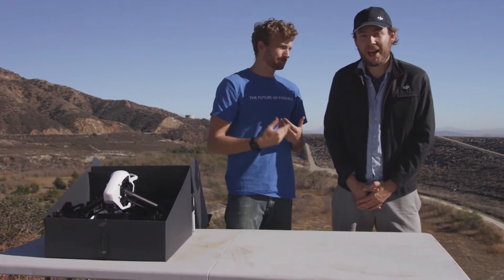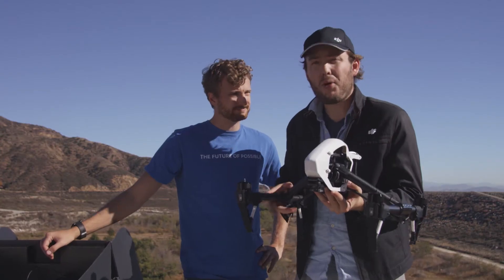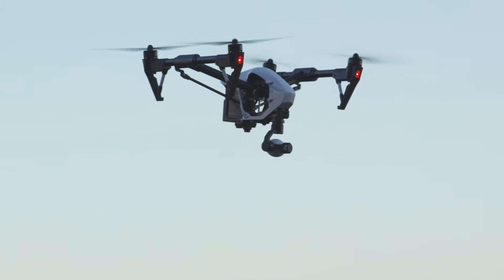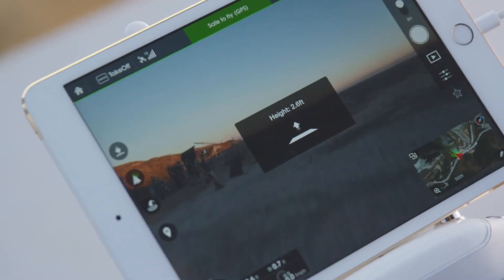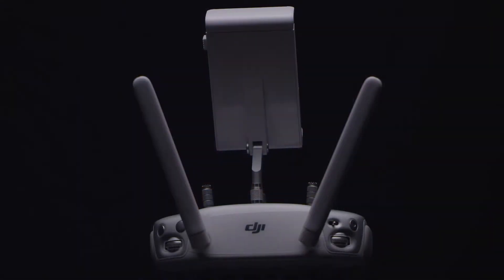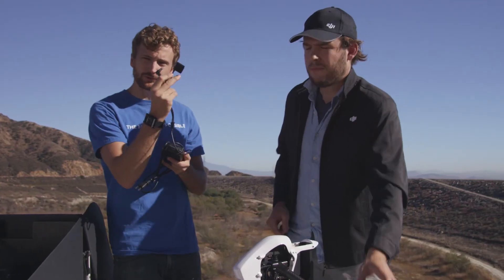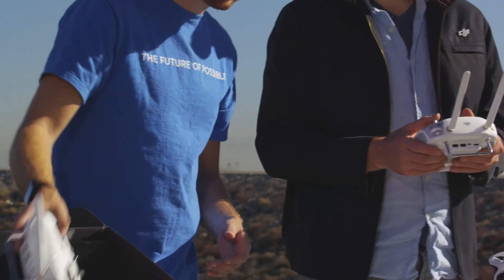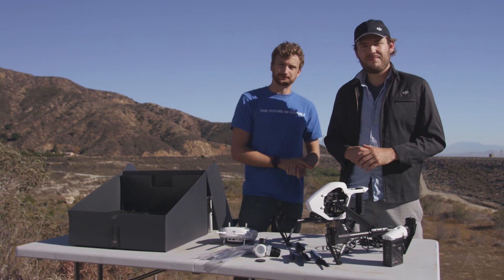DJI Tutorials - Inspire 1 - What's Included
In this Inspire 1 tutorial video, Niko and Sam from Corridor Digital take us through a quick look at what's inside the Inspire 1 package.